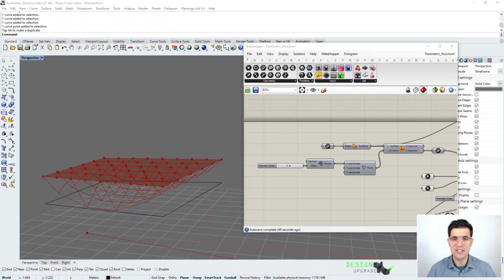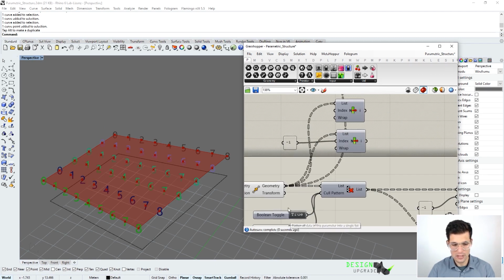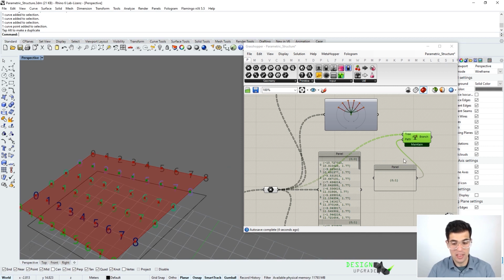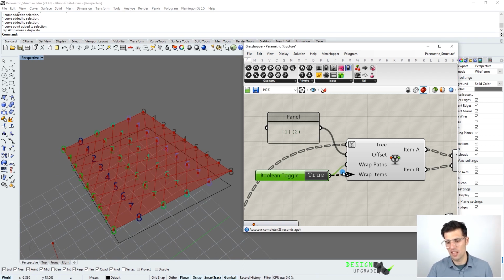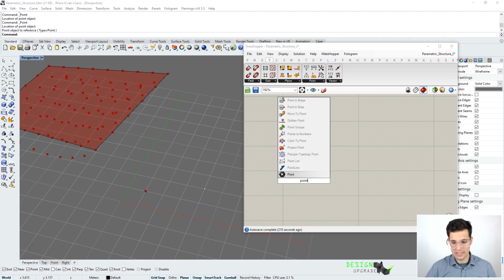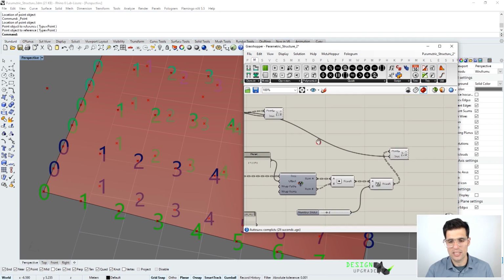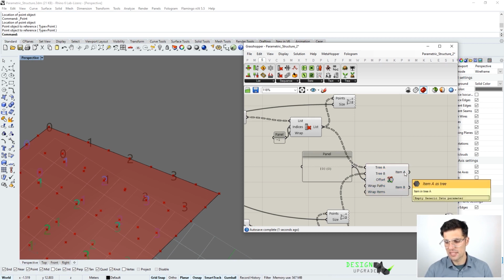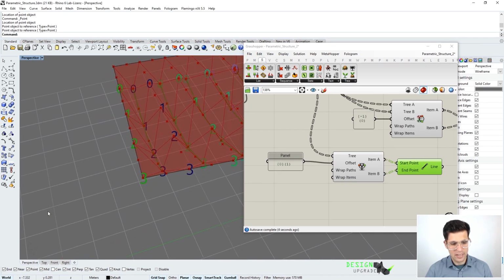Introduction to Grasshopper3d 5/5 - Tree Structures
We will go through the grasshopper basics to model a parametric truss structure. We will strongly focus on understanding data structures in Grasshopper: Items, Lists and Trees. And we will use this knowledge to explore the design possibilities that grasshopper offers.